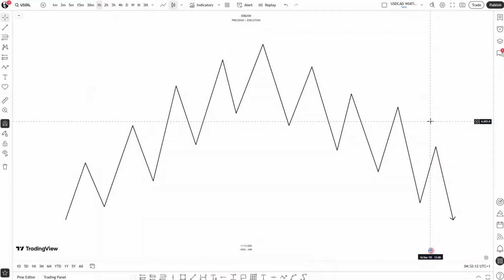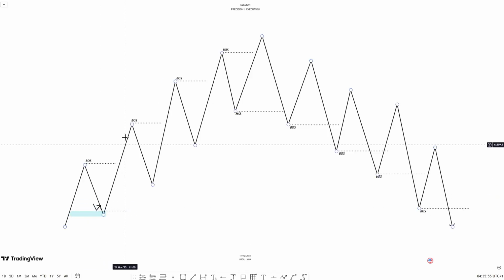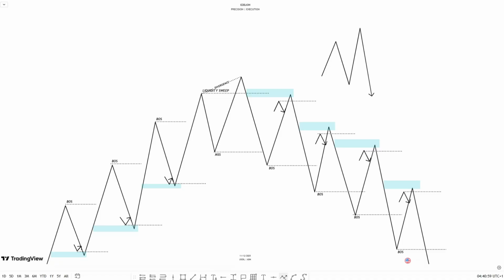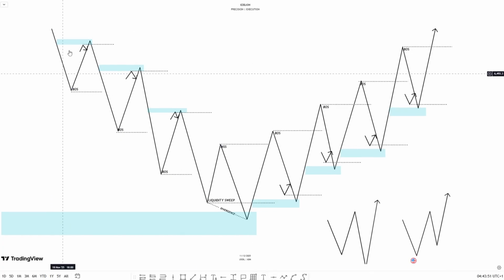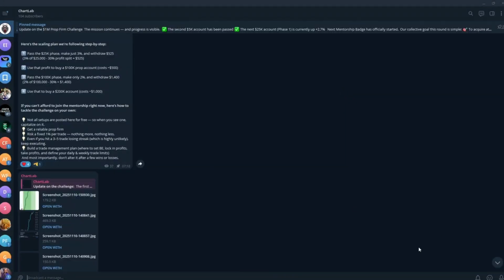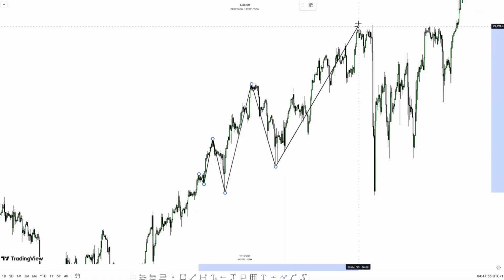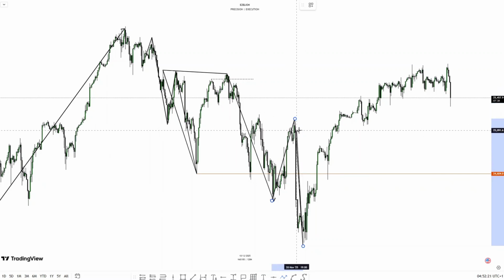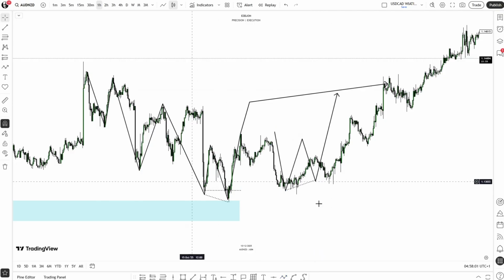The Complete BOS & CHoCH Trading Course (How to Spot Valid BOS & CHoCH)